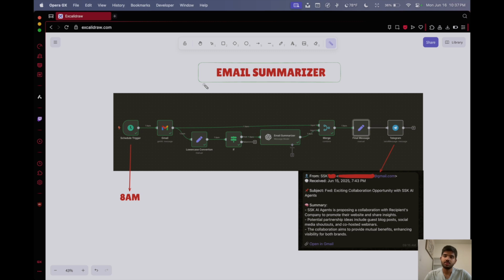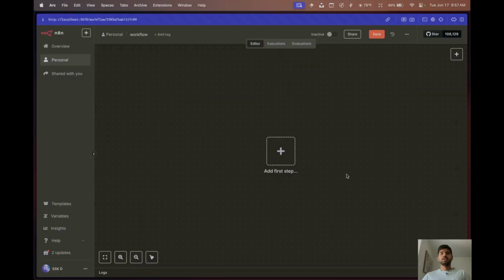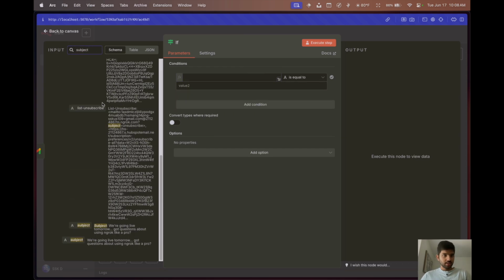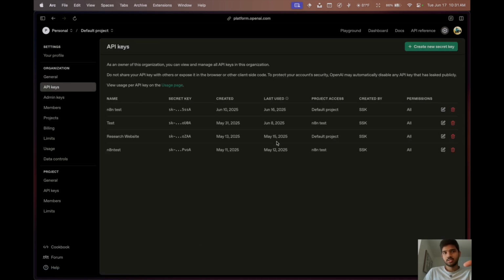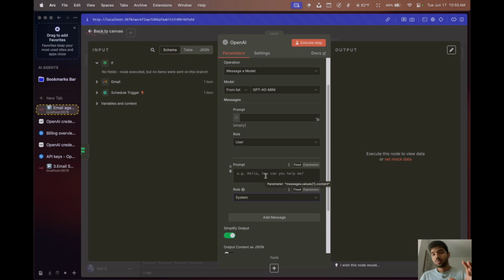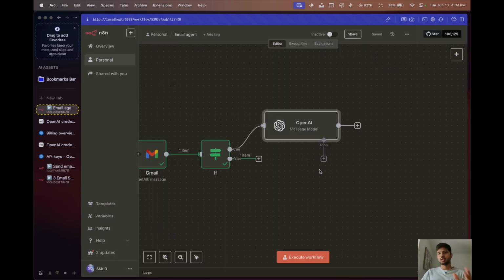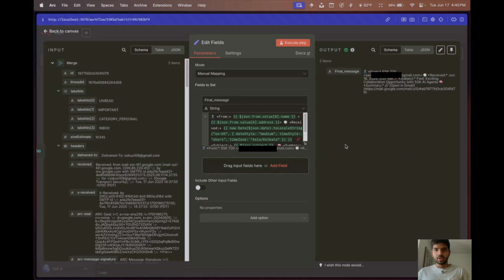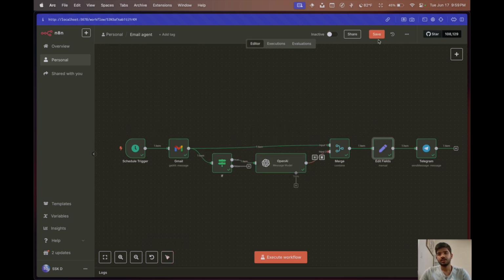Summarize Emails with AI & Send to Telegram | Smart Email Bot with N8N + OpenAI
📩 Drowning in emails? Let automation do the work!

In this step-by-step tutorial, I’ll show you how to summarize your latest Gmail emails using OpenAI and send filtered collaboration requests directly to Telegram — all built using n8n, OpenAI, and Telegram nodes.

🔧 What You’ll Learn:

Connect Gmail to n8n and fetch latest emails

Use OpenAI to summarize email content

Send results directly to Telegram using a bot

Run this automation on a schedule or trigger

💡 Perfect for content creators, business owners, or anyone who gets pitch emails regularly!

📱 Fully no-code. Beginner-friendly. Works with local and cloud n8n.